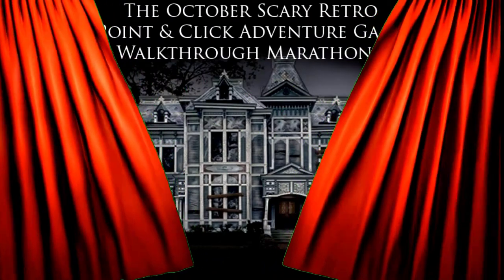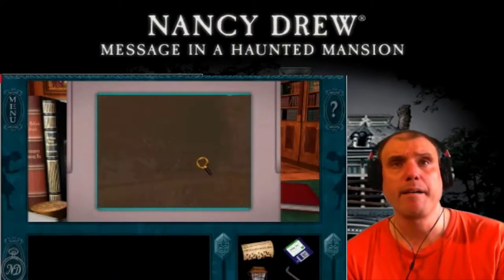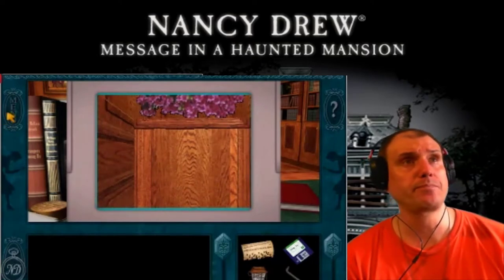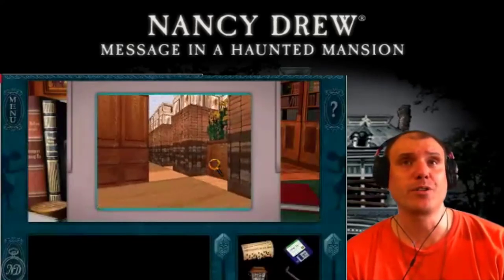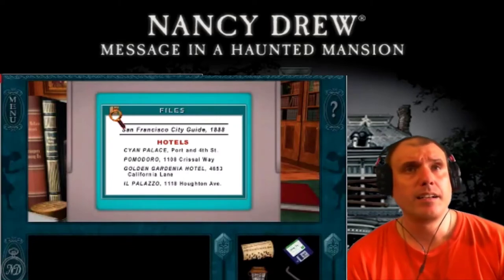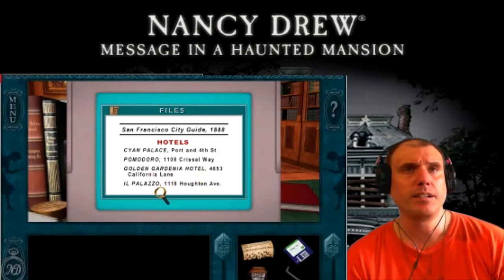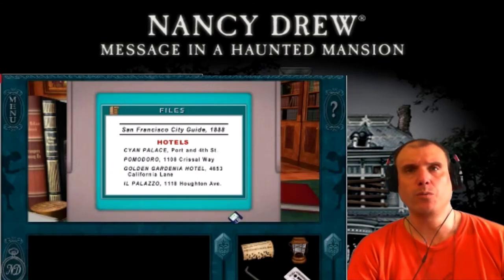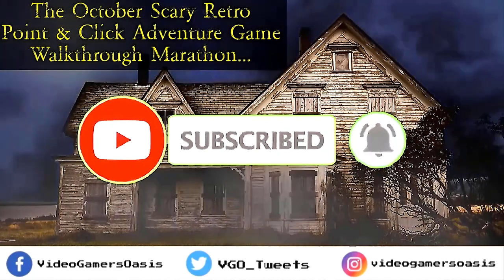Nancy Hacks Into Louis Chandler's Computer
Nancy plays through Louis Chandler's desktop computer Maze Game, and discovers...!

It’s easy to support my website YouTube Channel:
Video Gamers Oasis:
Give the new Brave Browser a try:

ShortPixel:
Receive 100 images per month from the free plan + 100 one-time credits: